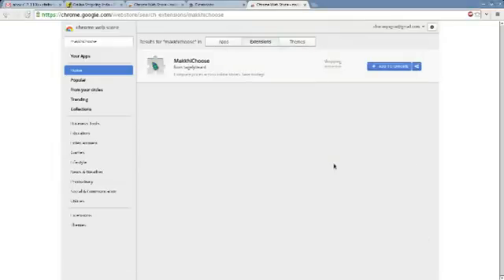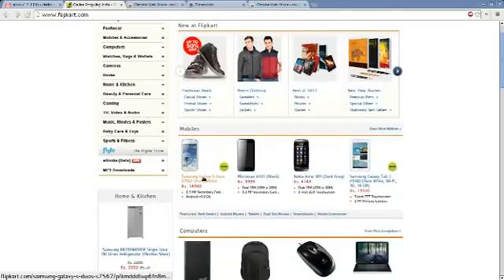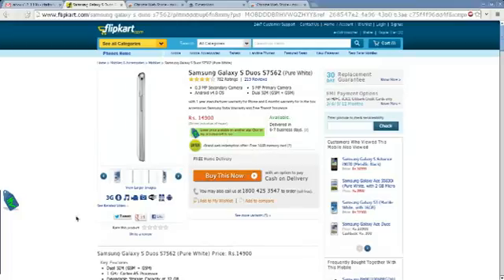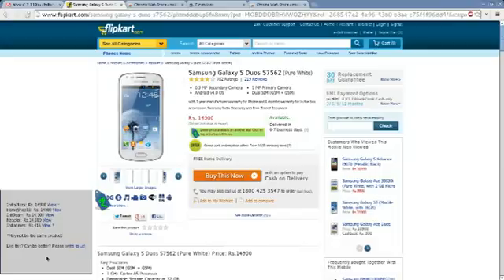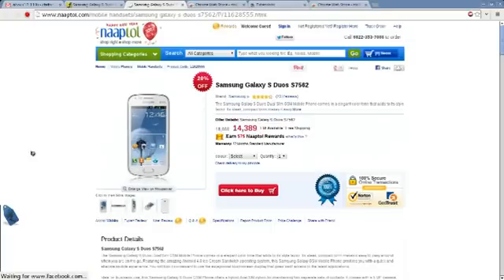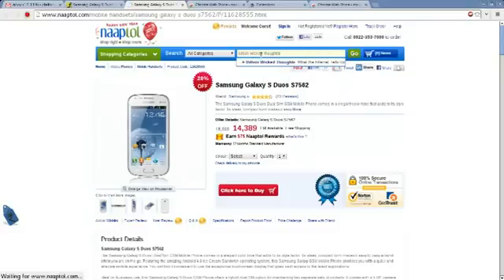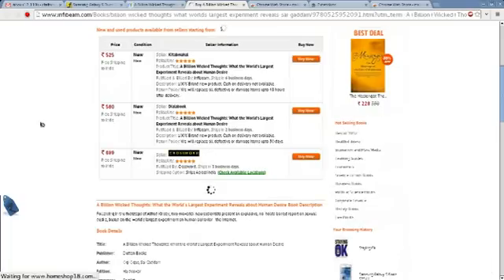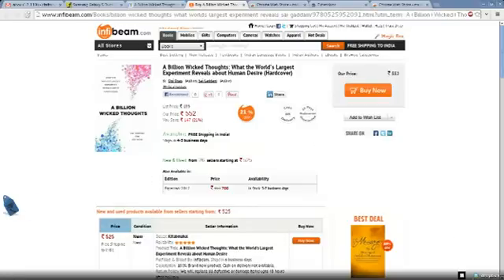MakkhiChoose: Google Chrome Browser Extension For Price Comparison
Compare prices across online stores. Save money!
MakkhiChoose is a price comparison tool for Indian e-shoppers. Love the navigation and user-interface on one site, but find the best deals on another? MakkhiChoose (you recognize the pun, don't you) lets you combine the best of both worlds and instantly grabs price information from multiple online retailers. If it finds a lower price elsewhere, it alerts you with a little note inserted right into the page you are browsing. It's real easy; just see the walk-through video. MakkhiChoose works behinds the scenes and does not make a peep till it finds you a deal. Yes, this is the perfect browser add-on for you and me, the value conscious Indian shoppers :)

Another note: While MakkhiChoose strives mightily to be accurate, it has a small brain and tries not to chew up your computer's cycles, so the product prices it fetches may be occasionally wrong. Also, it does not account for last-page cash-back deals offered by some of the above retailers, so caveat tenax emptor.

Now give the Makkhi a spin!

Questions you may want answers for:

Q) Does this add-on secretly snoop on my browsing activity?

A) No.

Q) OK, but can you explain what it does?

A) Sure. It only extracts the product information you are looking at and fetches the same from the other listed sites. It also caches this information at kernelinsights.appspot.com to make retrieval faster when needed. No other websites are accessed, and it definitely does not save any personal information.

Q) Will this work at all times?

A) We would love for it too, but it can break if any of the listed websites change their code-base. This does not happen frequently, and we will try to stay up-to-date with any changes.

Q) Why did you build this?

A) We built a sort-of-variant of MakkhiChoose for a client and soon realized that many more could benefit from its yeoman services. We also would like to analyze the price data to see how these competing websites tweak them over time.

Q) I love this tool. Can I ask you to build me an add-on?

A) Of course. Just write your requirements on the back of a check! By which we mean to say, we will entertain serious and professional requests.

Cheers!

(If you are searching for "makkhi choos plugin" this is it!)